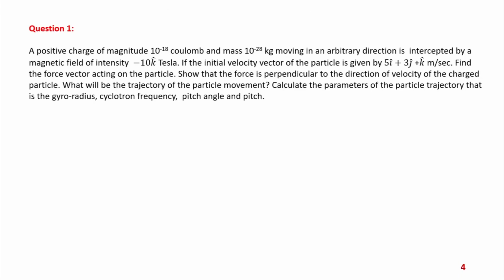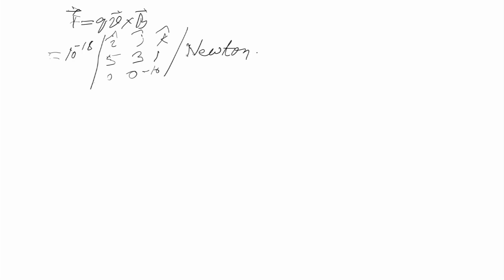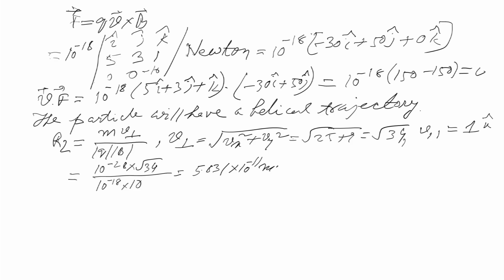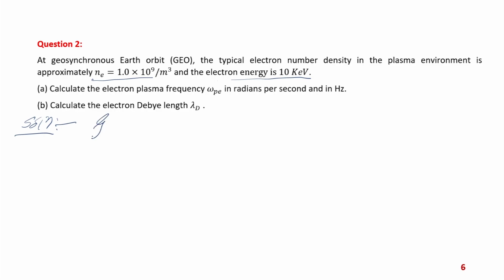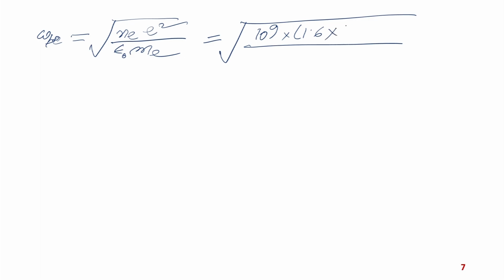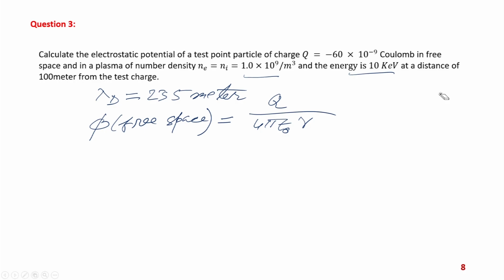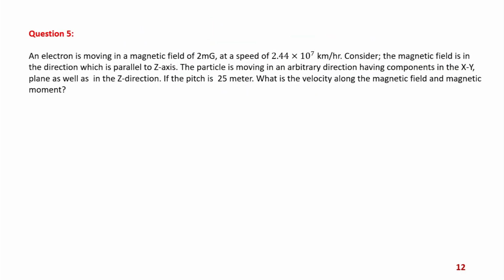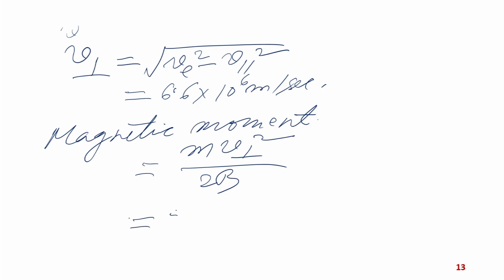Lecture 38: Numerical problems related to plasma physics.